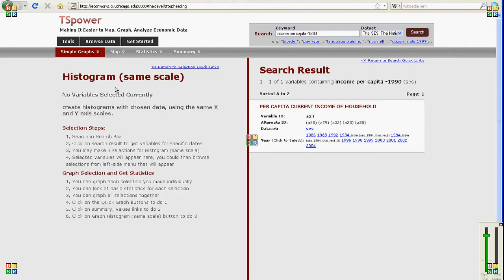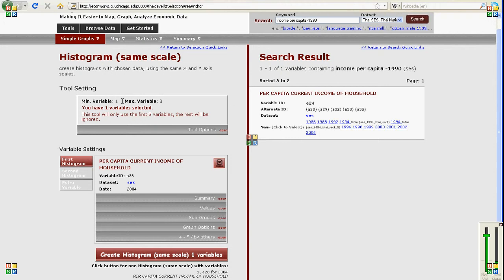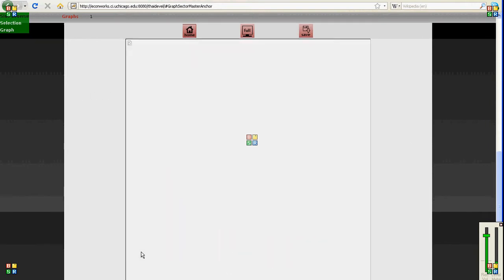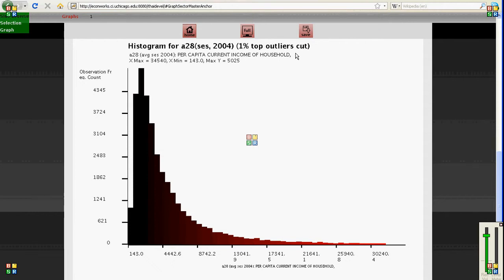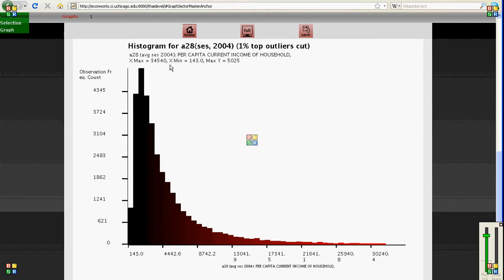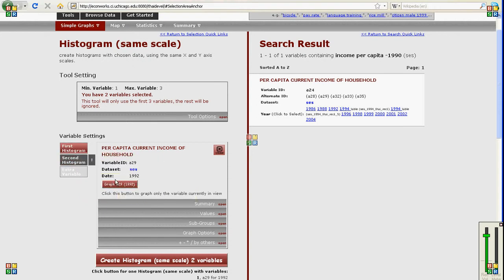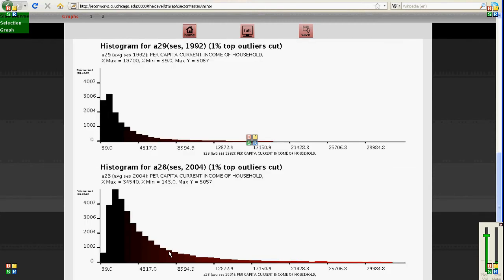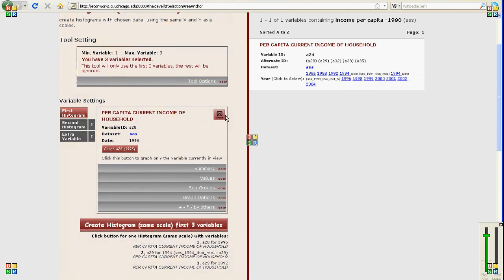Learn to make Histograms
Learn to make HIstograms with TSpower